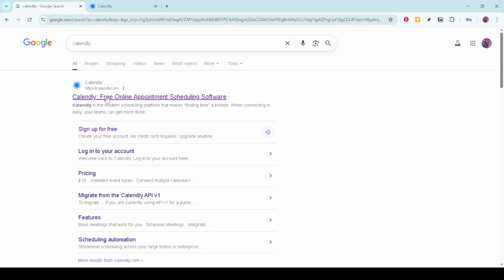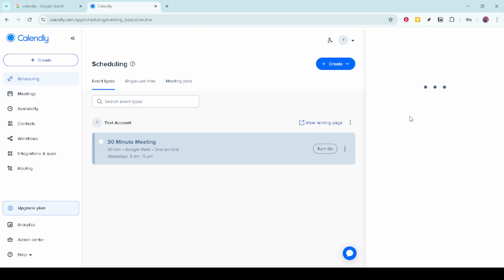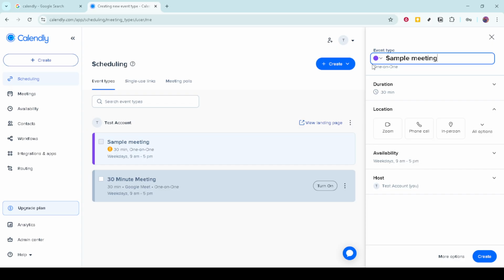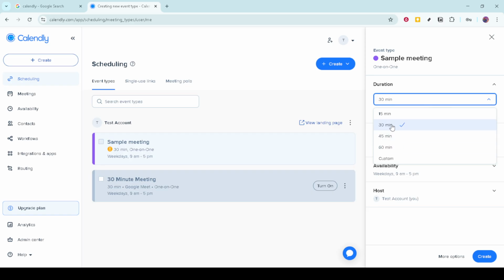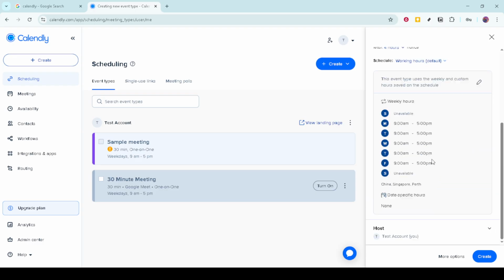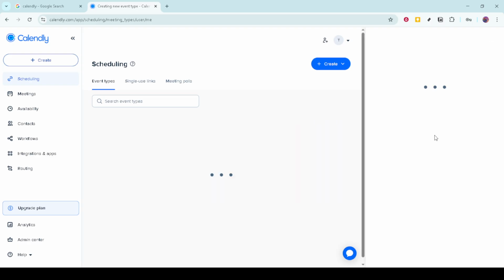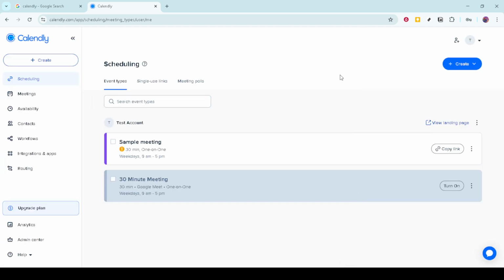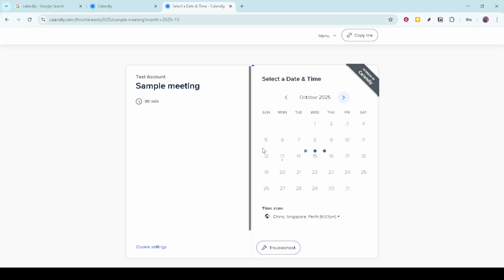How To Create Events And Receive Appointment On Calendly [2025 Guide]